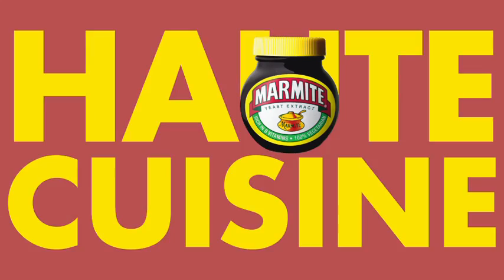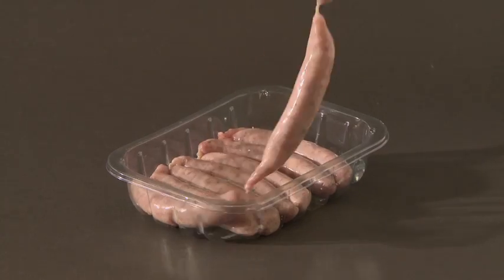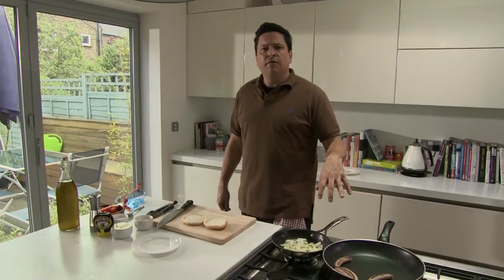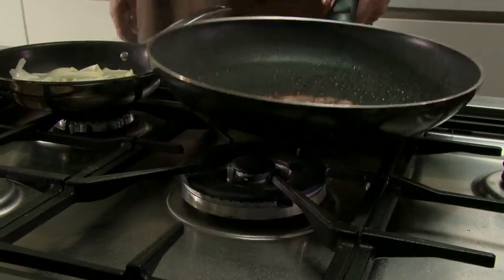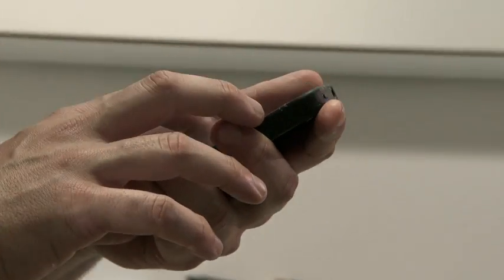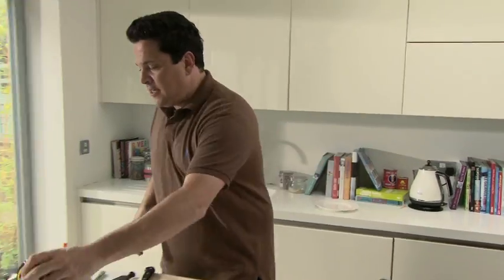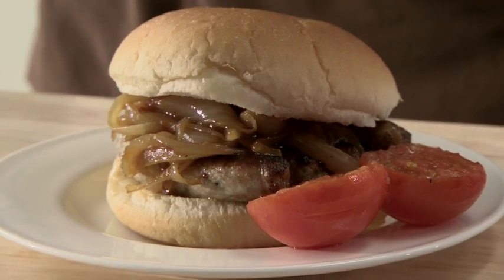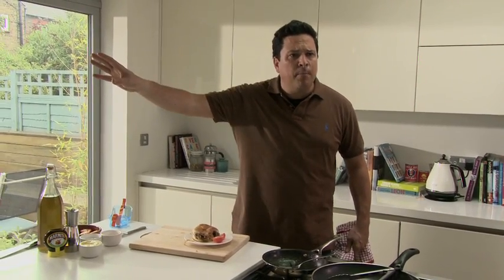Sausage and Tasty Marmite Onion Butty - Dom Joly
Haute Cuisine Hate Cuisine:

Marmite Recipes with Dom Joly - Sausage and Marmite Onion Butty. See more on Marmite's Facebook page:

Today we are cooking scrumptious sausage and onion Marmite butties!!! :)

You don't need dry ice, rare squid milk or to roll pigs nuts in cling film; there's zero molecular gastronomy here, just scour your kitchen for these ingredients:

- Large onions
- Olive oil
- Large bread rolls or baps.
- Spread
- A pinch of sugar
- Marmite.
- 2 pork or beef sausages

Tuck in and enjoy